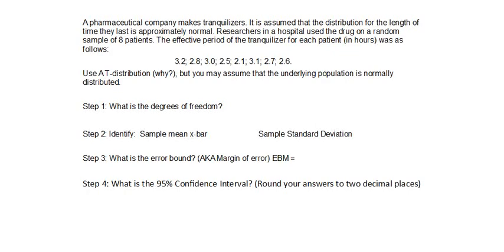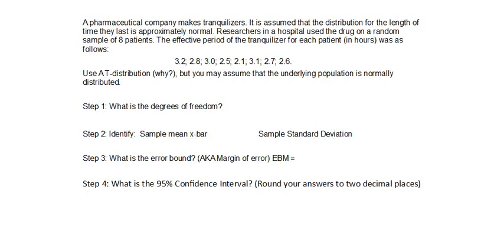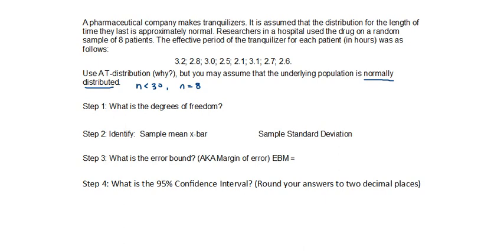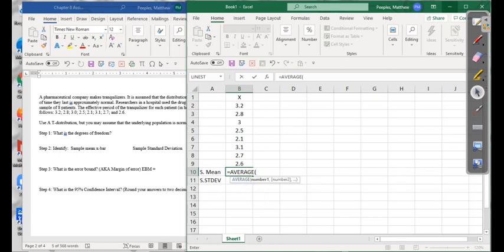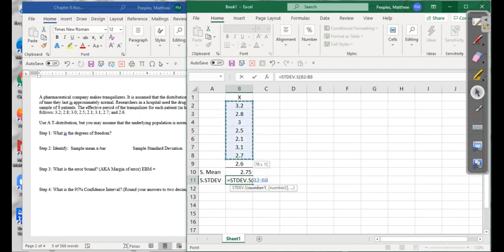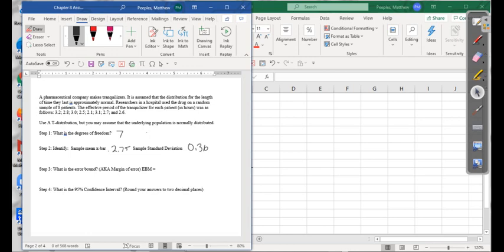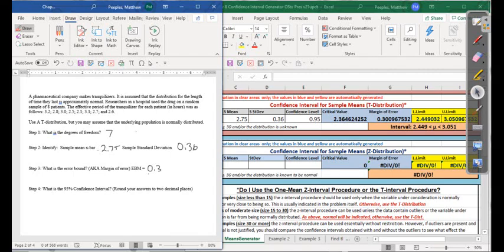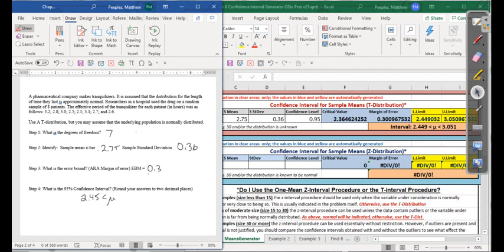MA300 Ch8 Q2 Example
MA300 Statistics, Chapter 8 HW Assignment, Question 2 Example: Finding a confidence interval about the mean using the T-Distribution procedure on the Excel "Confidence Interval Generator" program.